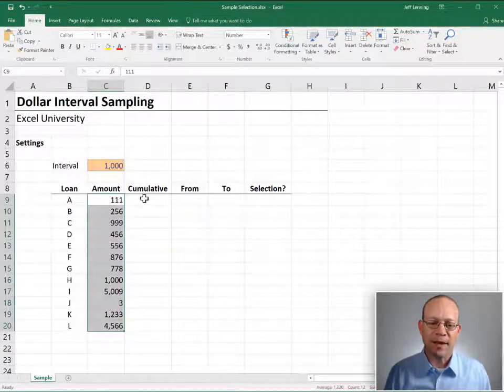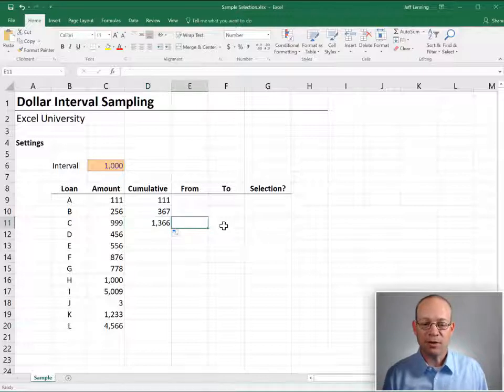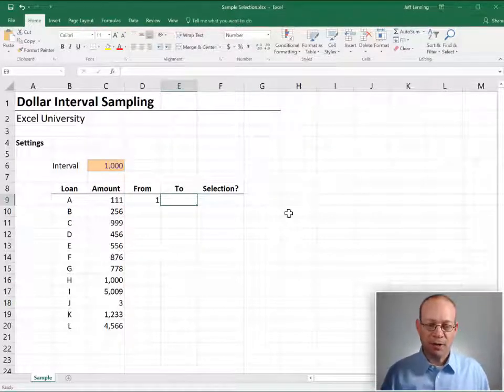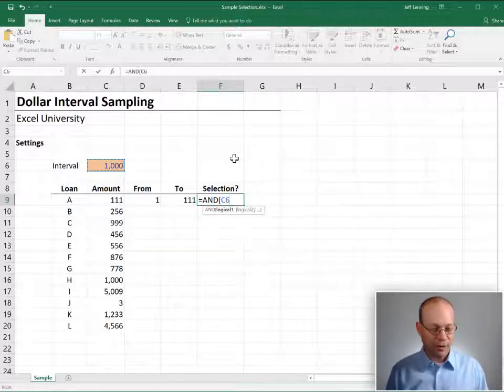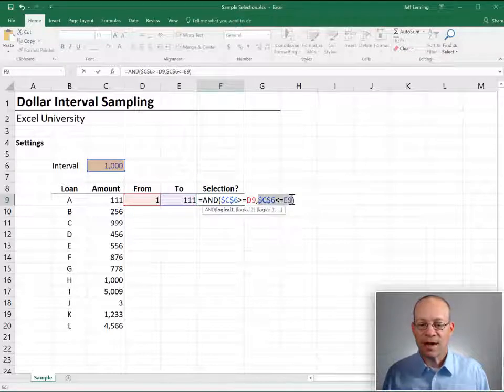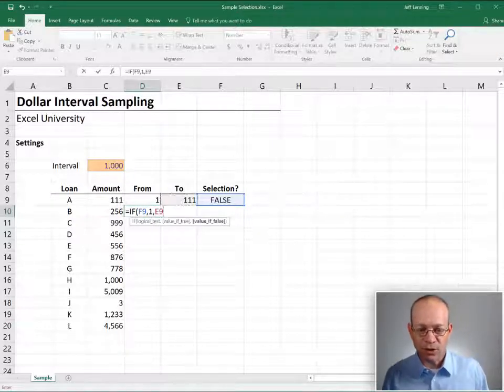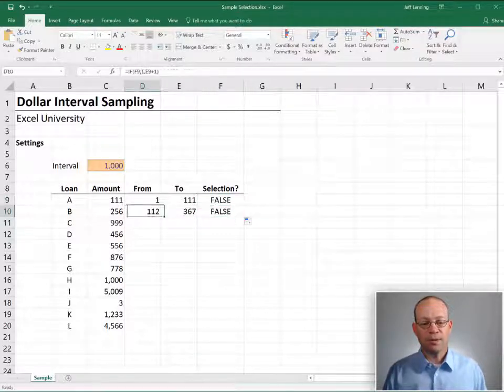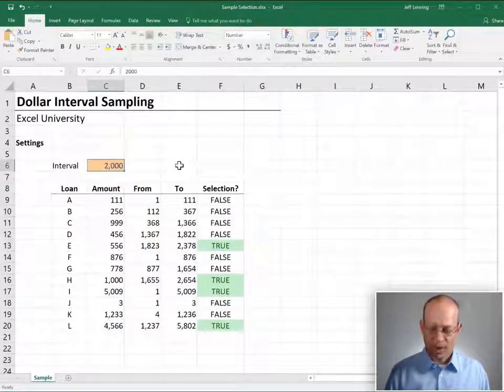Dollar Unit Sampling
This video demonstrates how to use Excel formulas to determine sample selections based on dollar units. The basic idea is that each dollar is a sampling unit, and as such, this method is more likely to select higher dollar items for testing. This method goes by several names, including monetary unit sampling, dollar unit sampling, or probability proportional to size. Although I'm not performing audits any longer, I wanted to answer a question I received from Anthony, who is. He asked for a fast way to determine his sample selections in Excel.